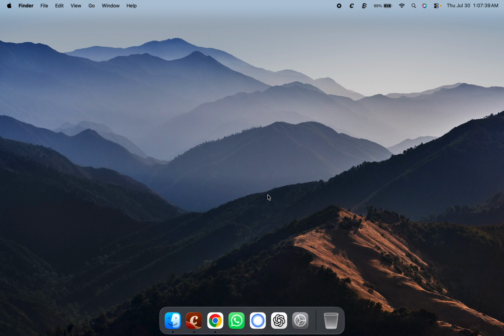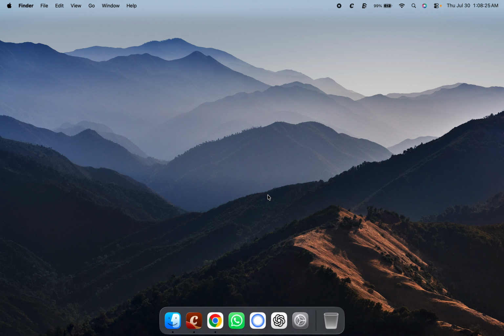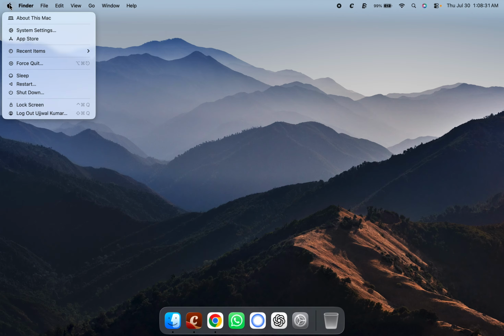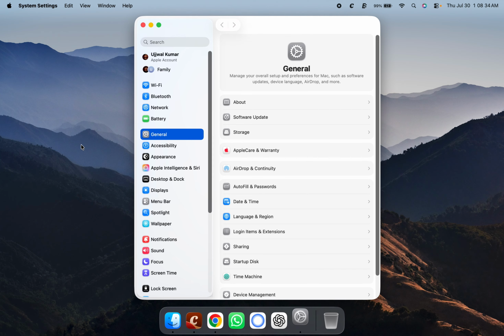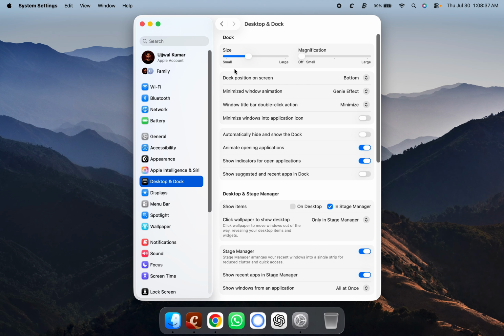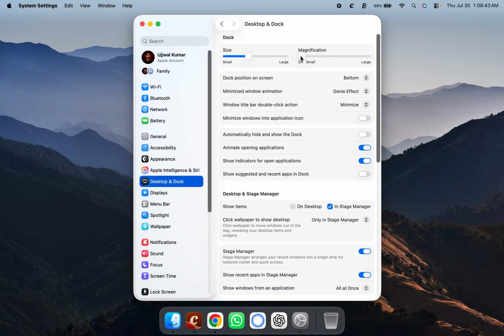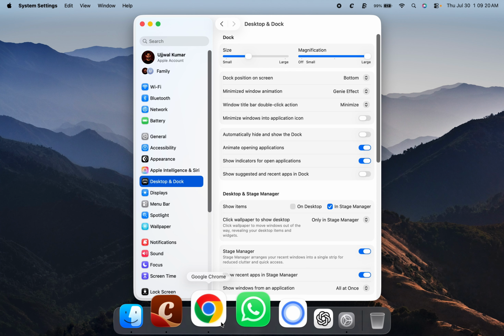How to Turn On Dock Magnification on Mac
Want your Dock icons to enlarge as you move the pointer over them? In this video, I'll show you how to turn on Dock Magnification on your Mac. You'll learn how to enable the magnification effect, adjust its intensity, and make it easier to identify and launch apps from the Dock in macOS.

How to Enable Dock Magnification on Your Mac
How to Make Dock Icons Magnify on Mac
How to Turn On Dock Zoom Effect on macOS
How to Enable Icon Magnification in the Mac Dock
How to Change Dock Size on Mac
How to Customize the Dock on Mac
How to Turn Off Dock Magnification on Mac
How to Use the Mac Dock